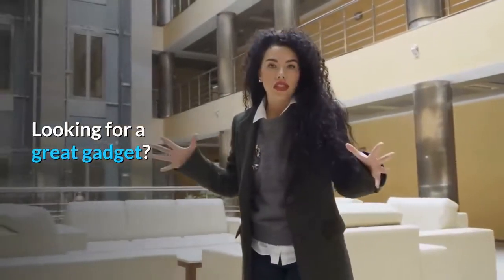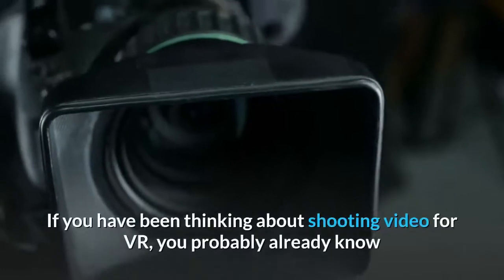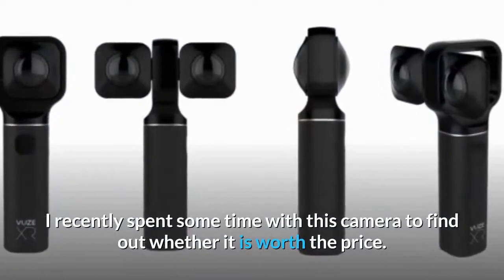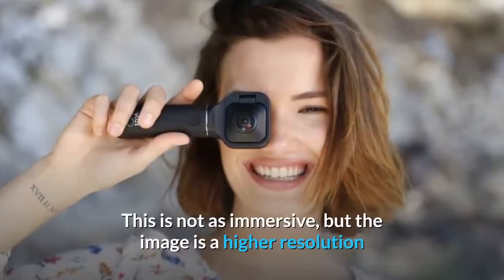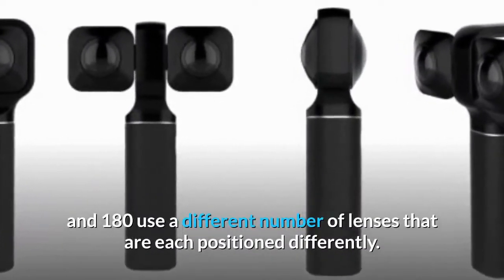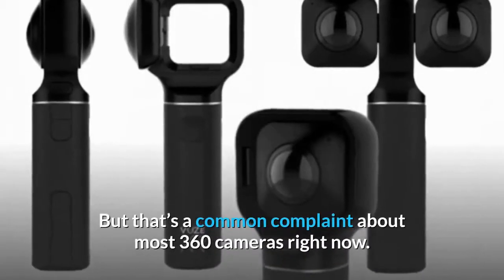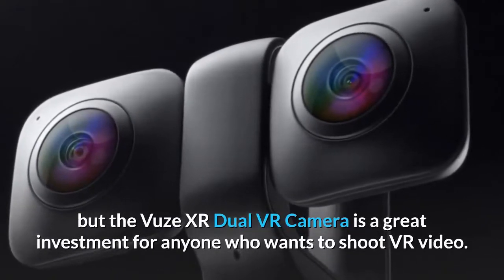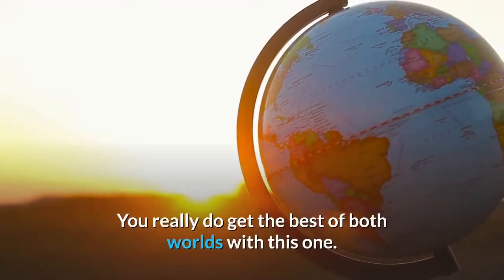Vuze XR Dual VR Camera Review - Why So Much Buzz ?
If you have been thinking about shooting video for VR, you probably already know that most VR cameras are only capable of shooting either full 360 video or 180 video.

VR 180 is the higher resolution. Interestingly, the Vuze XR Dual VR Camera can do both. This gives VR content creators the choice to shoot in either resolution, with one device. Is it one of the best 3D cameras?

I recently spent some time with this camera to find out whether it is worth the price. It definitely offers creators more options from one camera, but is that a good thing?

Vuze XR 5.7K 3D VR & 360 Camera

Vuze Plus 3D 360 Spherical VR 4K Camera

Insta360 ONE 360 Degree Panoramic Sports Action Video Camera FlowState Stabilization 4K 24 MP Photos

Vuze - 3D 360° 4K VR Camera